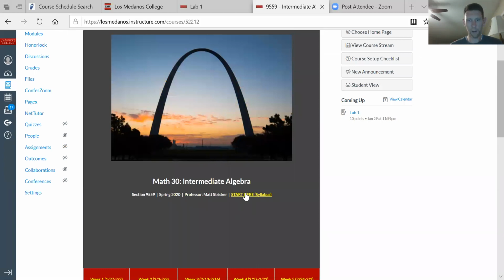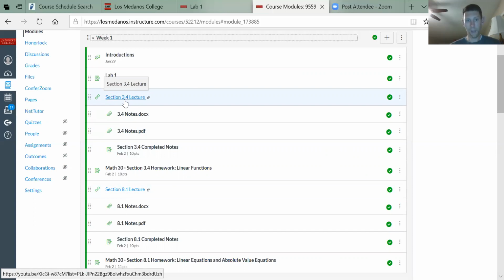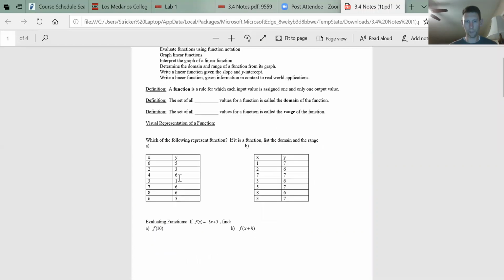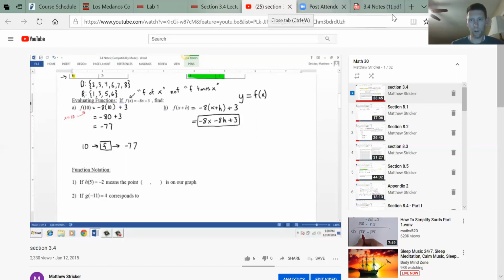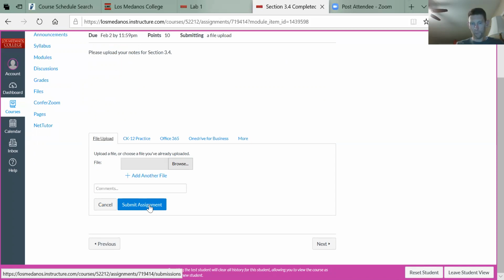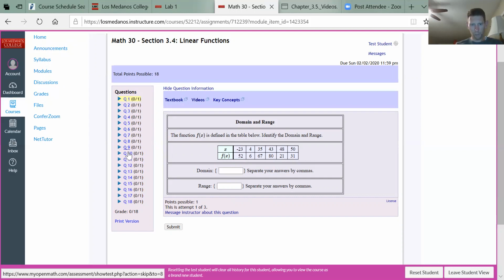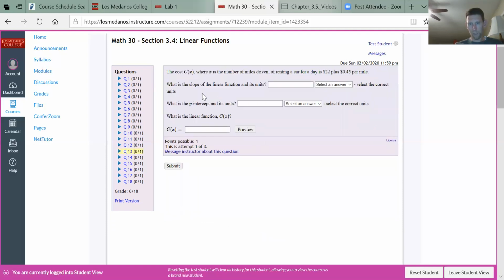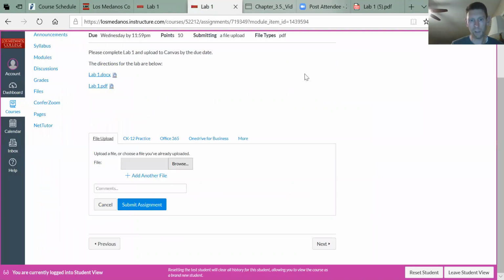Math 30 Course Navigation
This video will help students navigate the course.